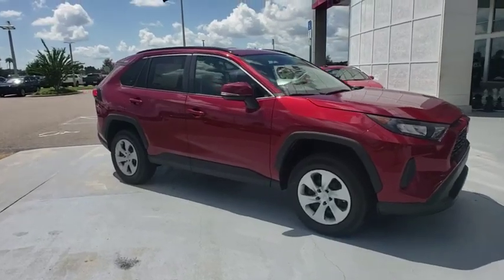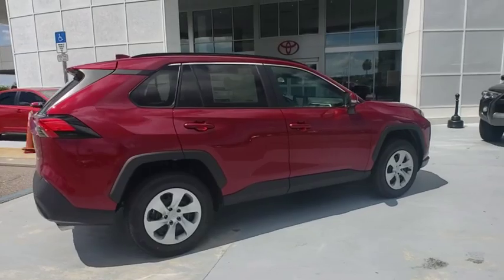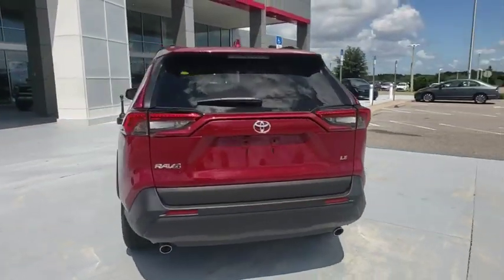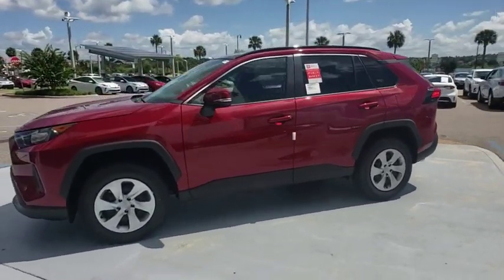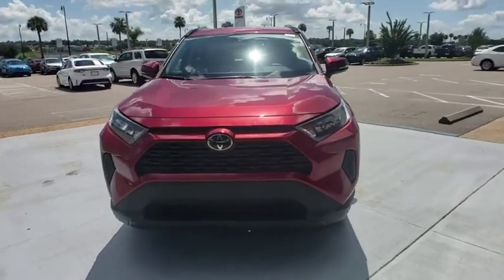2020 Toyota RAV4 Davenport, Celebration, Kissimmee, Lakeland, Sebring, FL LW060048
New 2020 Toyota RAV4 available in Davenport, Florida at Miracle Toyota. Servicing the Celebration, Kissimmee, Lakeland, Sebring, FL area.

Miracle Toyota
37048 US-27

Includes the Remainder of the Factory Warranty.